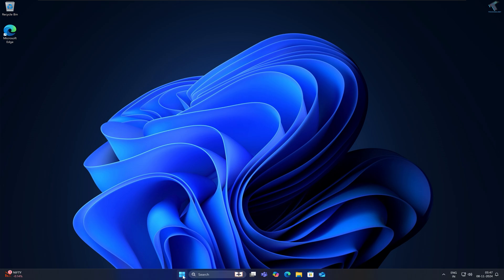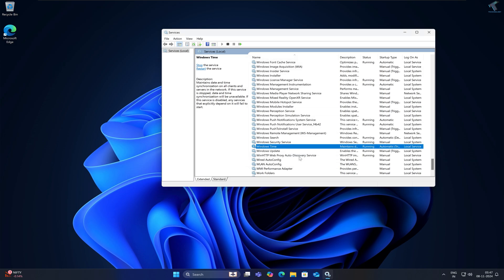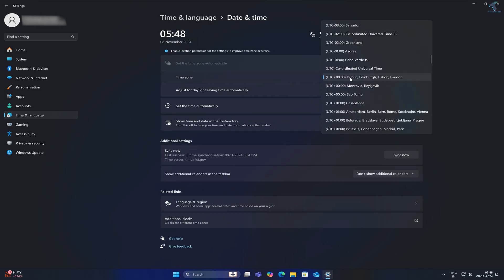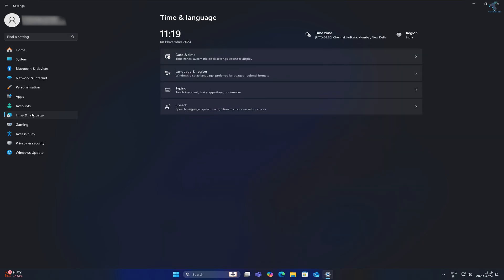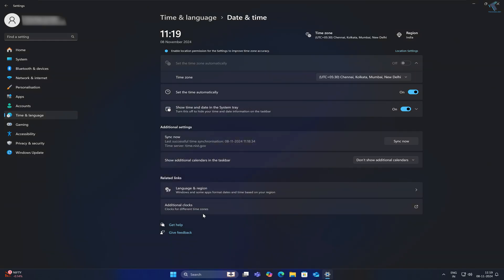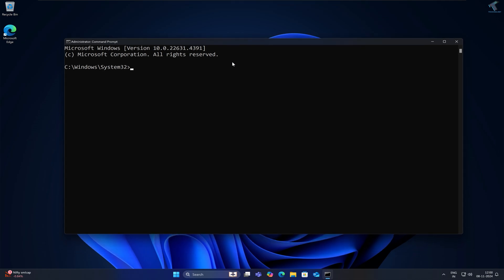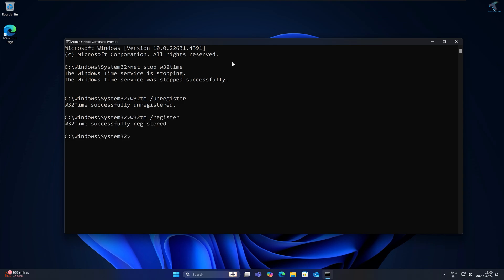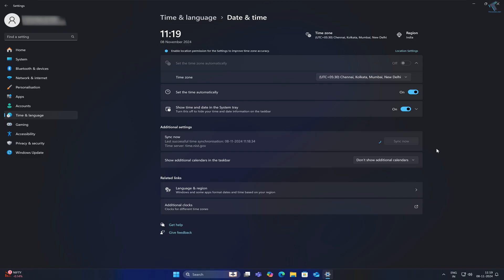How To Fix Time Sync Error on Windows 11 [4 Ways]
Here in this video tutorial, I will show you guys how to fix time synchronization failed on your Windows 11 PC or Laptop.